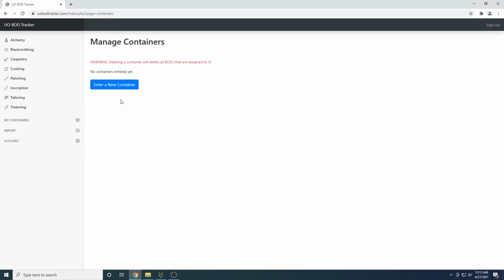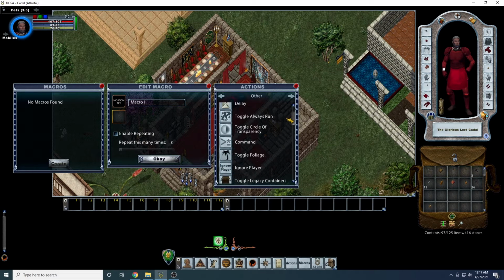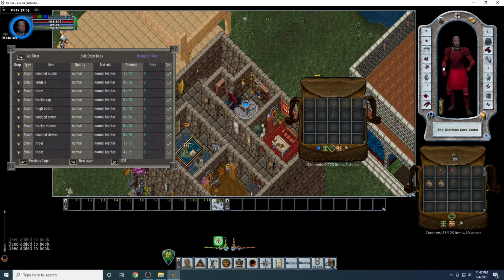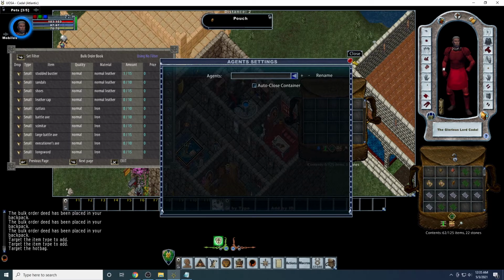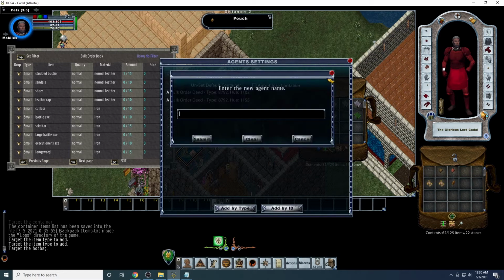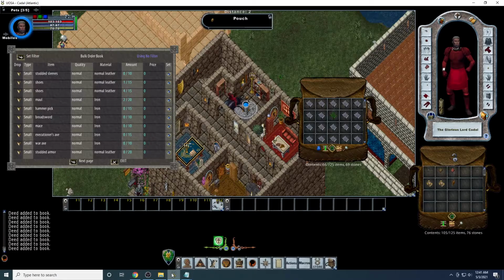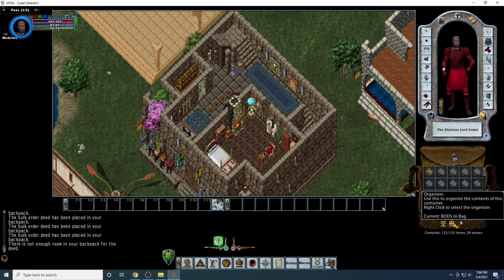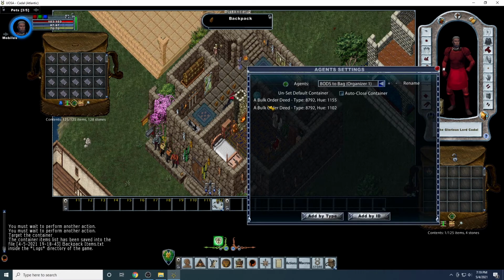Intro to UO BOD Tracker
In this video I go over the basics of how to import bulk order deeds (BODs) from Ultima Online's enhanced client into uobodtracker.com.  The second and third parts of video show how to make use of organizer agents to make dealing with large numbers of BODs easier.

0:00 - Basic Usage
2:20 - Organizer Agents, Track BODs from one book to another
6:36 - Organizer Agents, Track BODs from containers